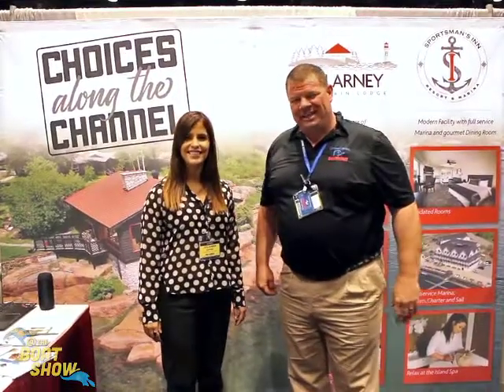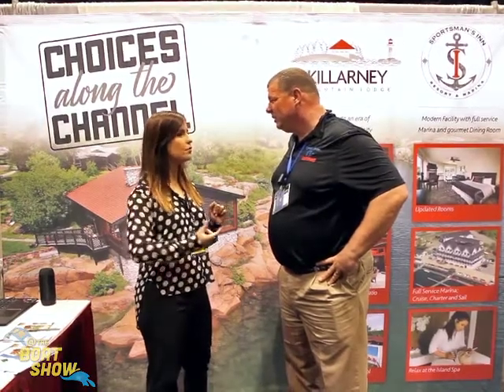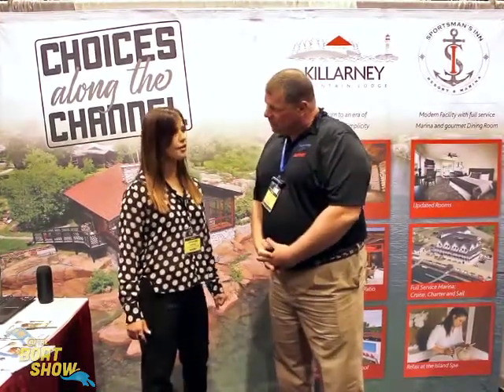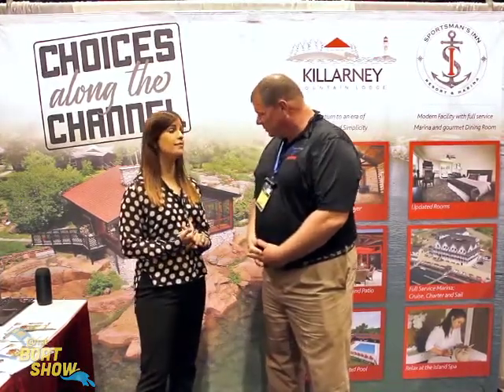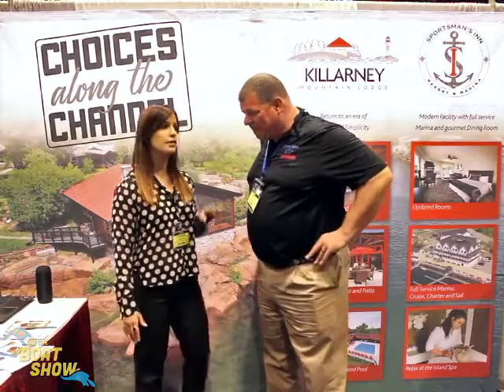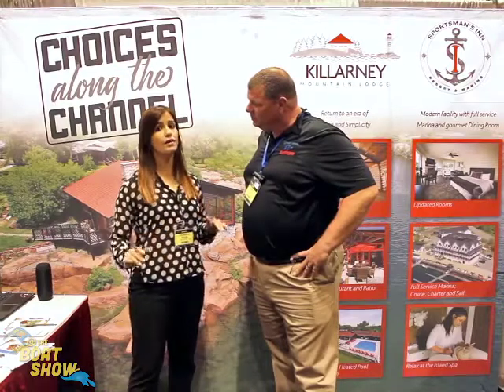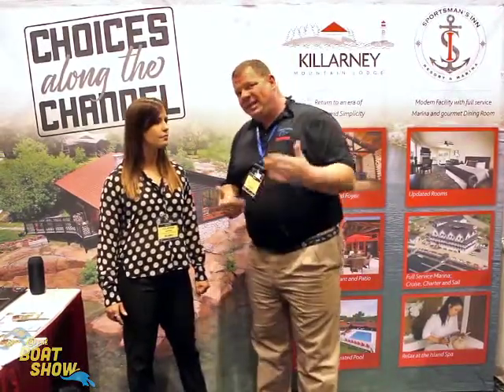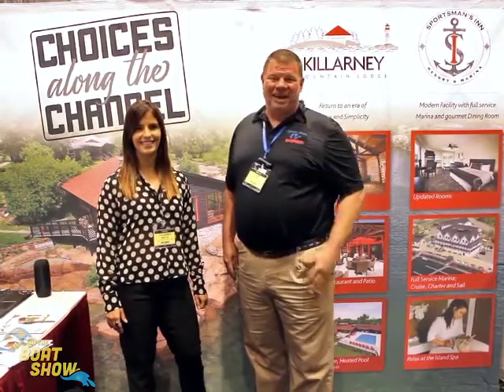Killarney Mountain Lodge at the 2017 Chicago Boat, RV & Strictly Sail Show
Erik Kyle, Publisher of Great Lakes Scuttlebutt Magazine speaks to Juliana from Killarney Mountain Lodge at the 2017 Chicago Boat, RV & Strictly Sail Show. The show was held from January 11-15 at McCormick Place in Chicago, IL.